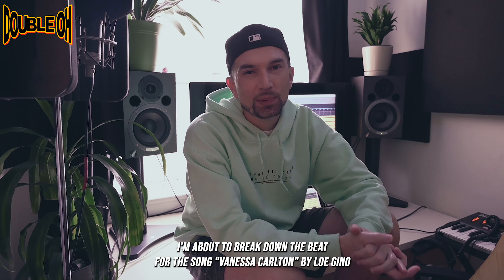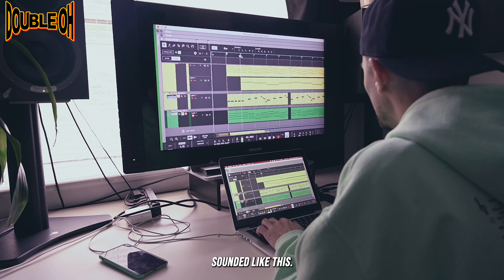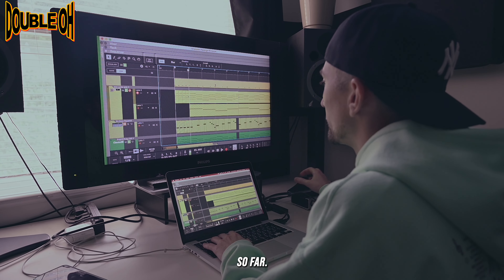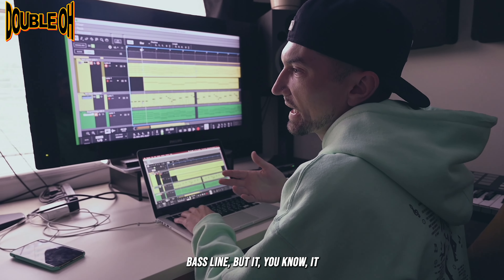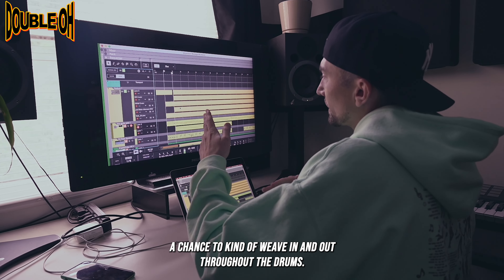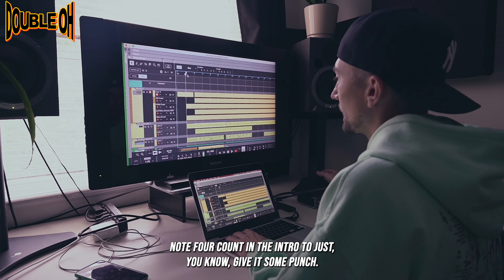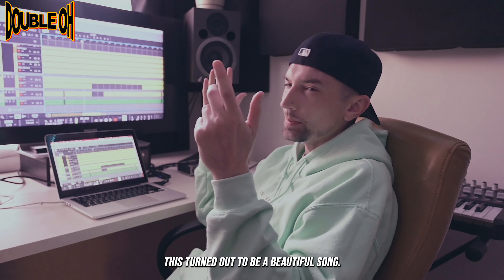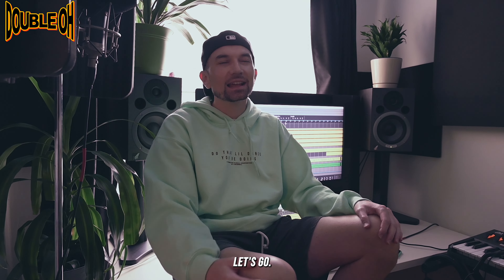DOUBLEOH Presents: BEHIND THE BEAT w/ TOPE | EP. 16 "Vanessa Carlton" by LOE Gino ft LaRussell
Behind The Beat Episode 16 - TOPE breaks down the song "Vanessa Carlton" by LOE Gino featuring LaRussell from the new EP "SUFY 2."

@DoubleOh_ or @d0uble0h on IG